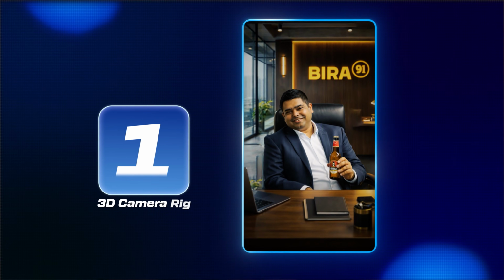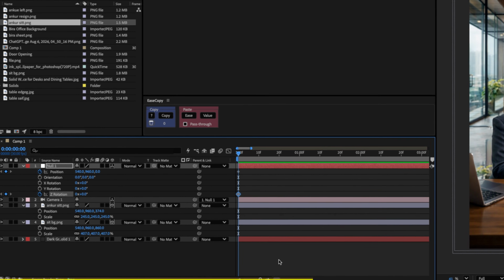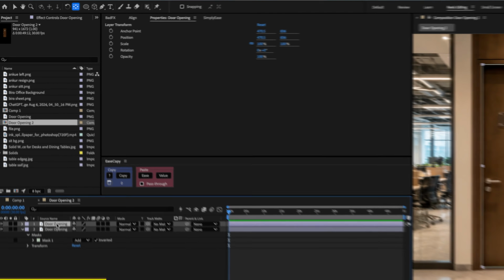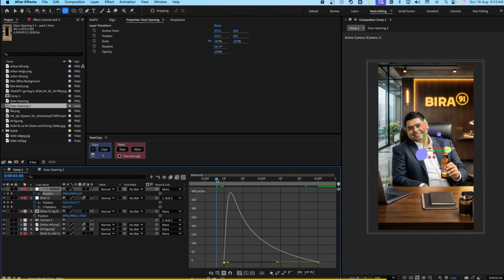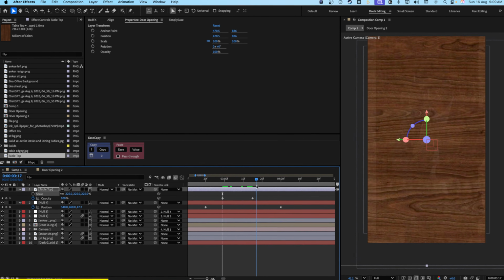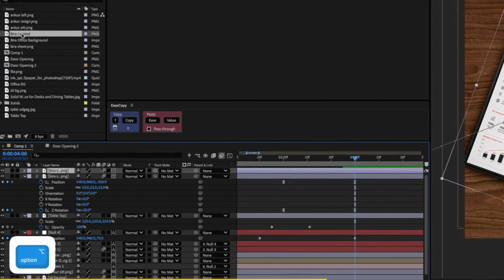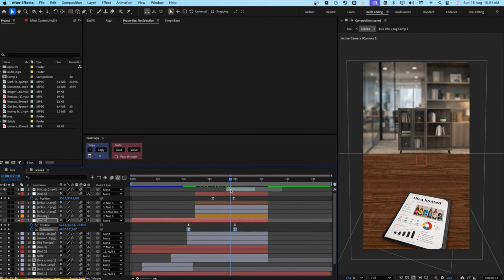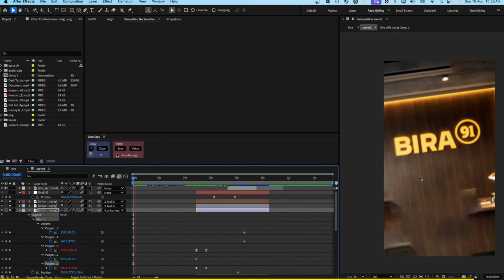How to Edit Documentary Style Reel in After Effects (Beginner Tutorial)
🎬 Need motion design for your SaaS or product? Work with us

0:00 Intro
0:40 Scene 1
3:27 Scene 2
7:10 Scene 3
11:44 Scene 4

Learn how to edit a documentary-style reel from start to finish in After Effects.

In this beginner-friendly After Effects tutorial, I’ll walk you through my complete process for turning a simple voiceover into an engaging documentary-style reel using motion graphics, typography, images, transitions, and storytelling.

In this tutorial, you’ll learn:

• How I plan and structure a documentary-style reel
• How to turn a voiceover into engaging visuals
• Creating clean text and typography animations
• Animating images and other visual elements
• Using camera movements, zooms, and transitions
• How to add depth and make scenes feel more dynamic
• Pacing your edit to keep viewers engaged
• Adding the final polish to make your reels feel professional

I’ve kept this tutorial beginner-friendly, so even if you're relatively new to After Effects, you can follow along and understand how these documentary-style edits are created.

If you want to create engaging Instagram Reels, YouTube Shorts, or documentary-style short-form content, this tutorial will take you through the complete workflow.